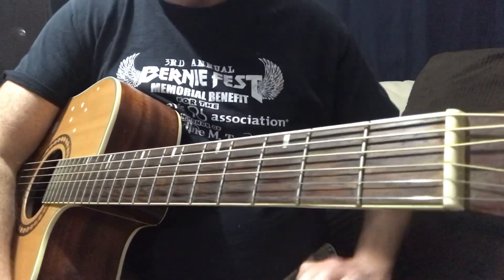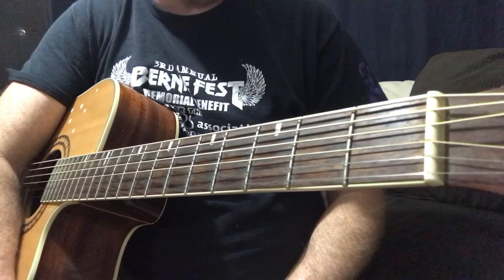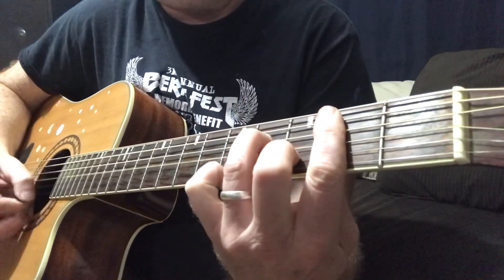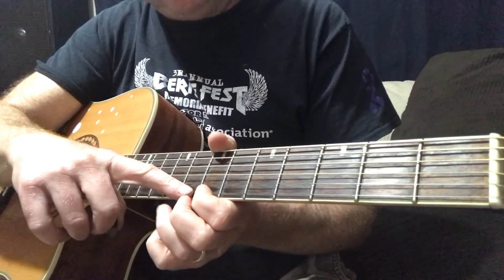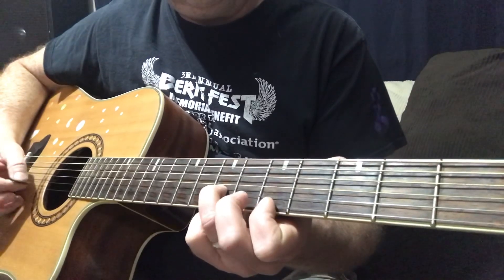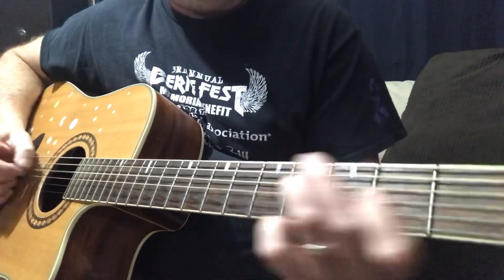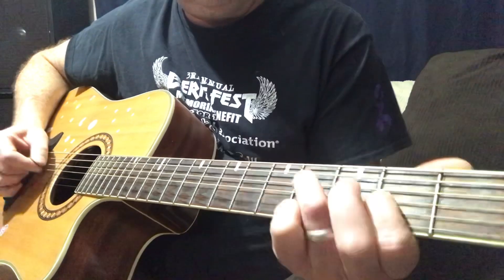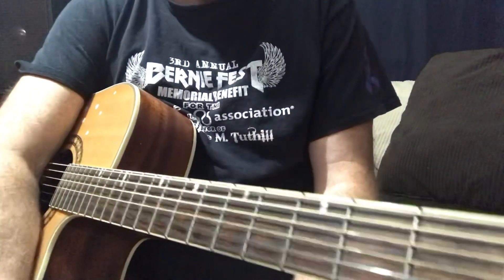Bitter Sweet Symphony Guitar Lesson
The Verve bittersweet symphony guitar lesson
Bitter Sweet Symphony guitar chords